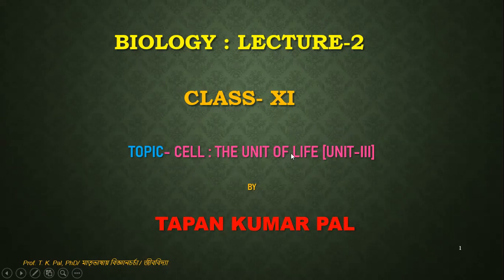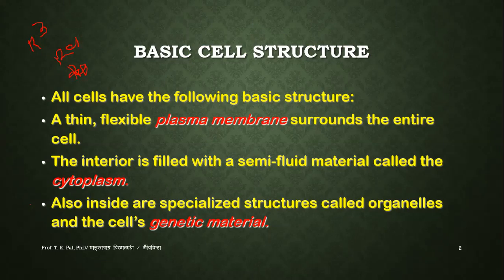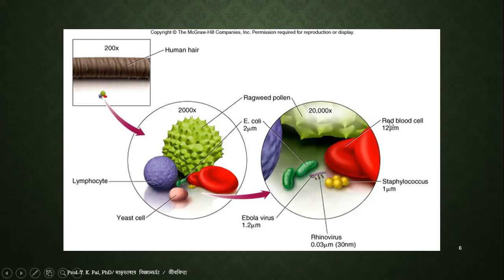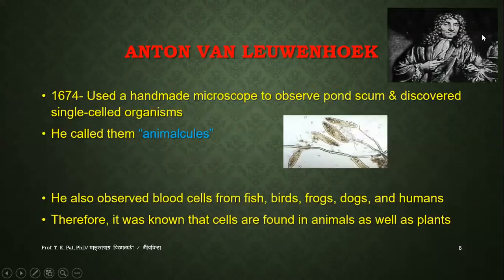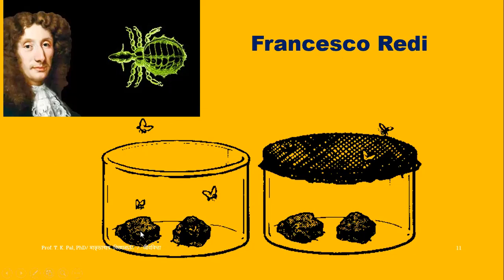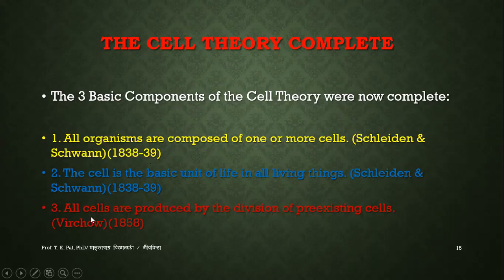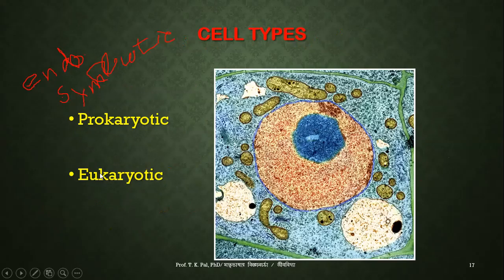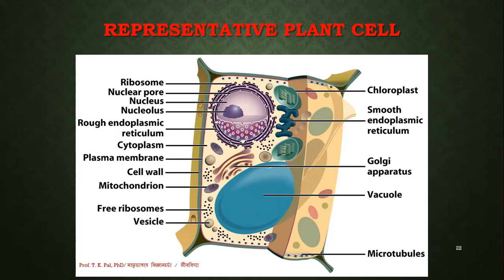cell the unit of life L2